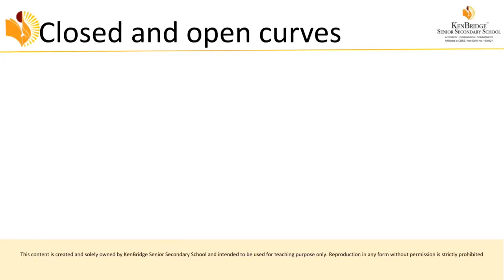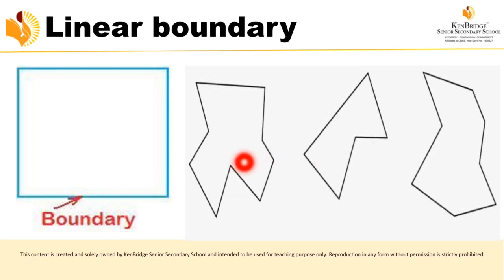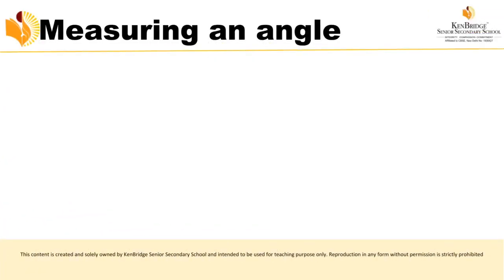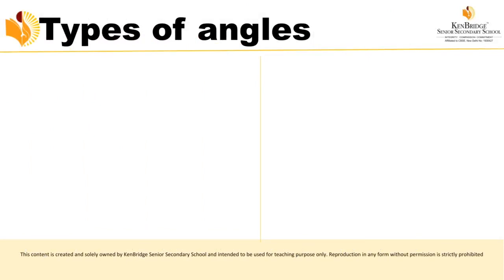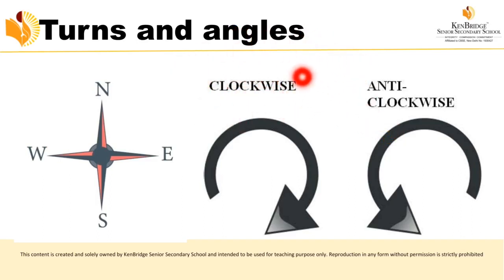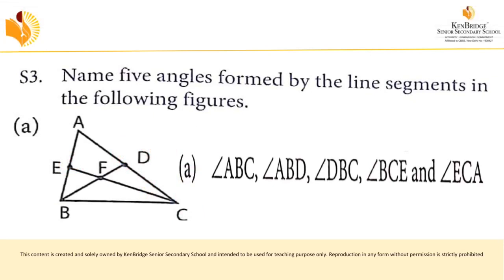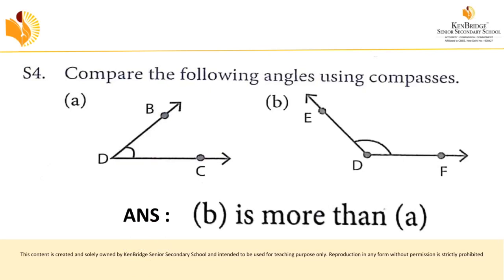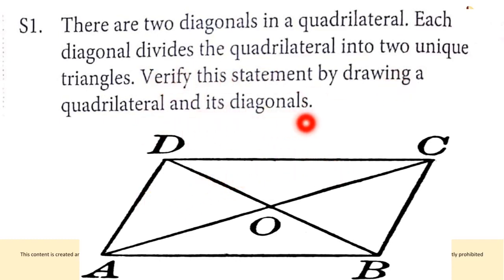Curves and angles | Types of angles | Triangles and Quadrilaterals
Bacic geometrical ideas CH 4 Class VI